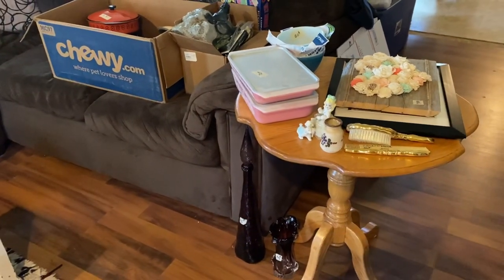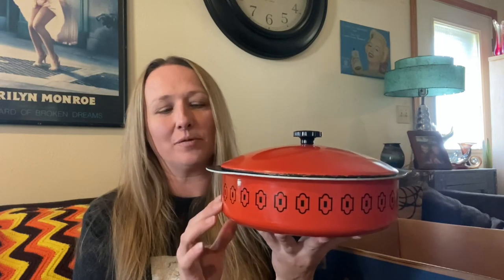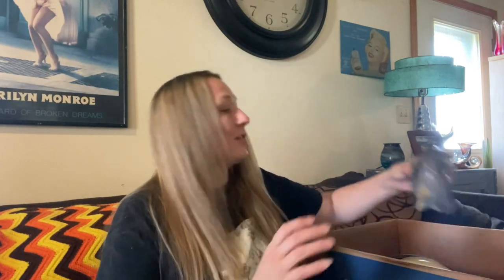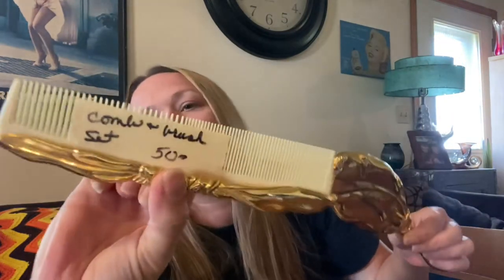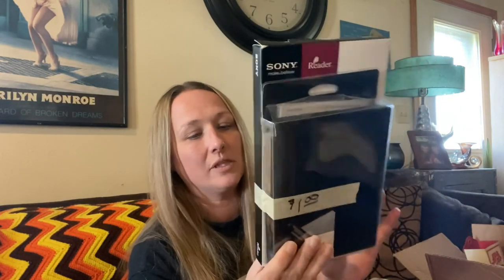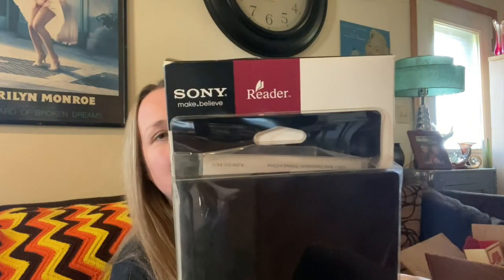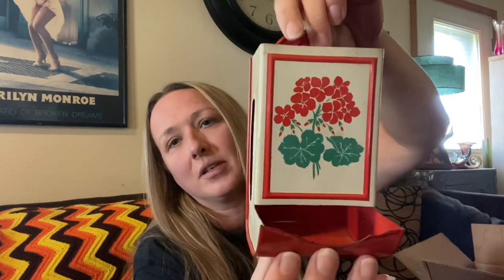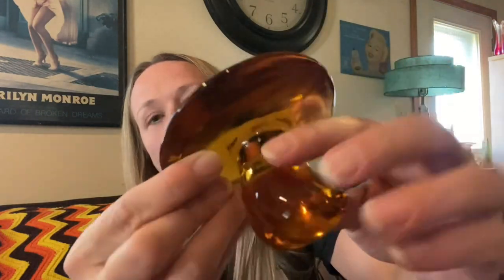Wow … I scored BIG TIME!!! Viking Glass Mushroom 🍄 for only $3 😳😳 / Almost Free Shop Haul 🤑🤑🤑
If youd like a Junk to be Loved Hoodie or T-Shirt, here is a link to my cousins shop: